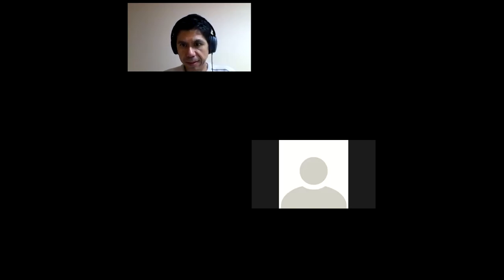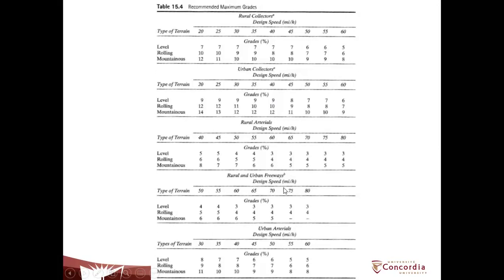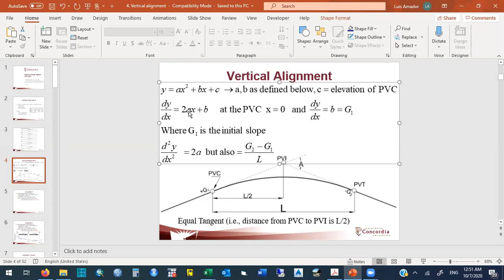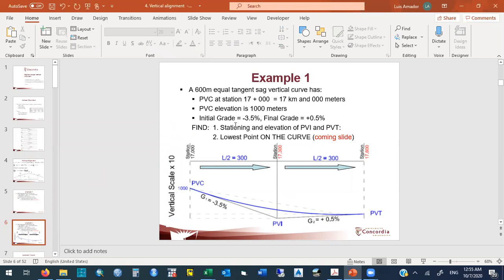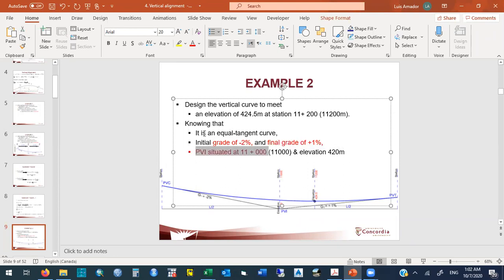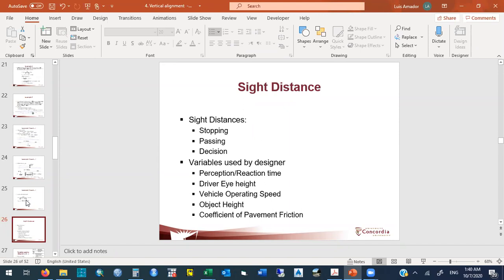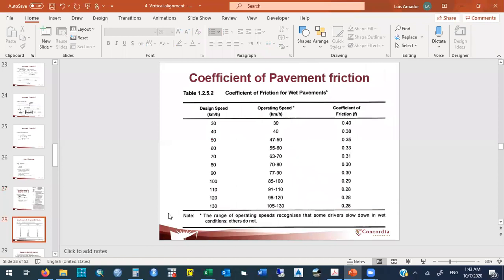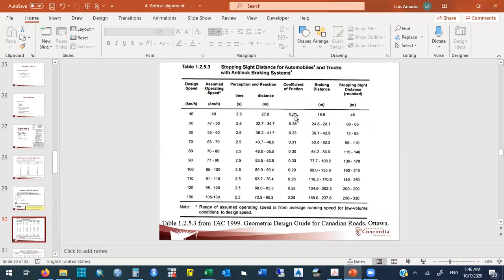CIVI 471 Vertical Alignment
Basic of Vertical Alignment, Concordia University, 7 October 2020